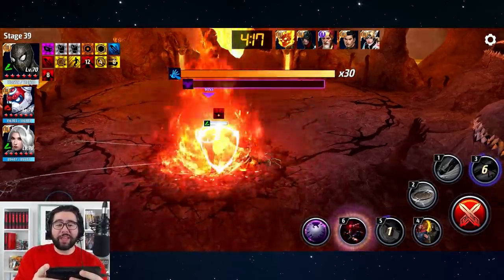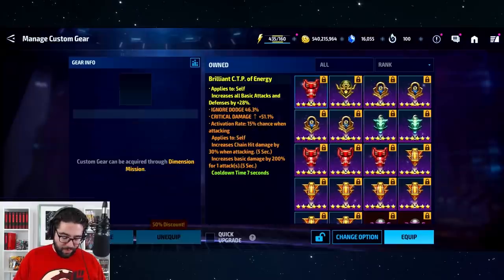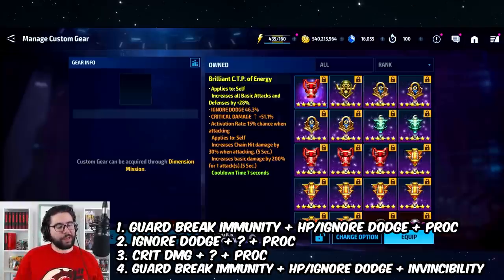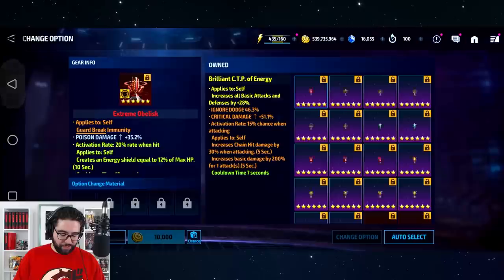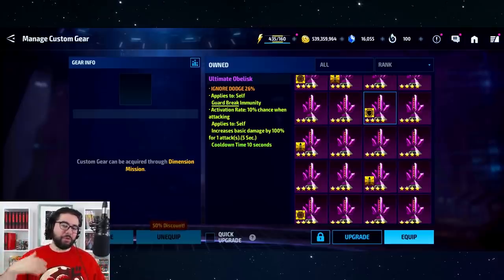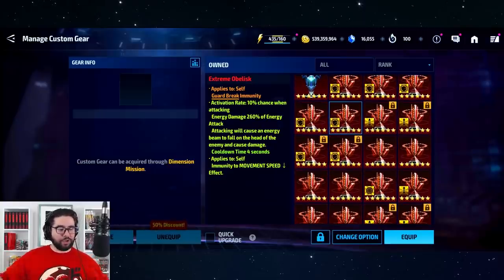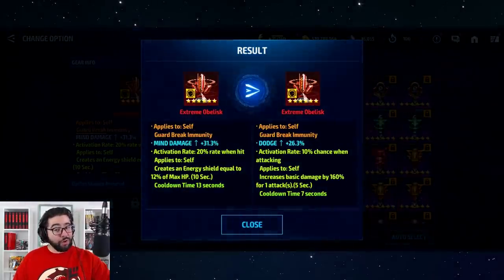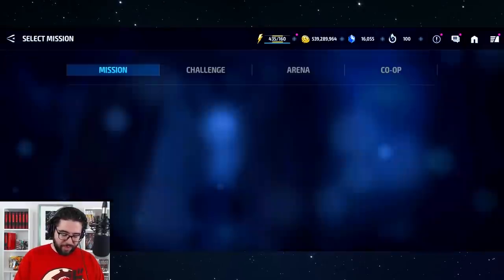How to Roll the PERFECT OBELISK for NWH SPIDER-MAN - Marvel Future Fight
ctps are cool and all, but Spidey still rocks the meta with an obelisk